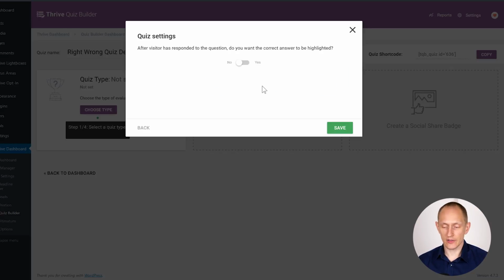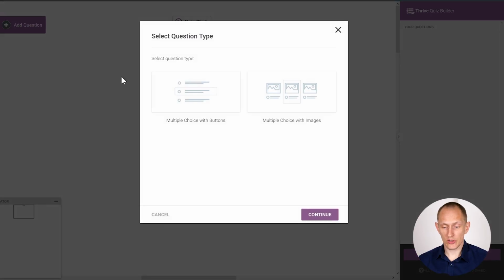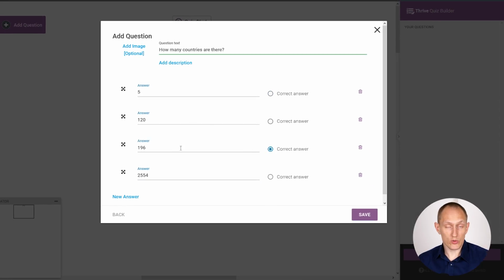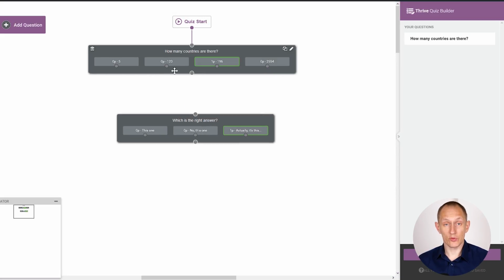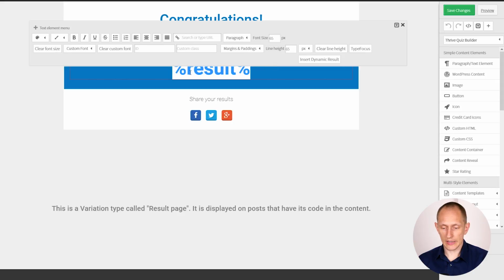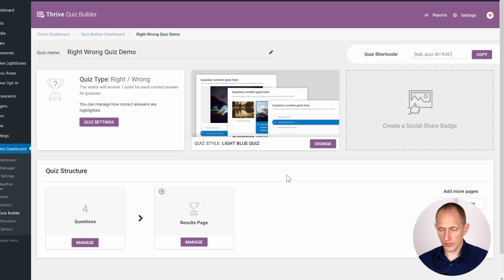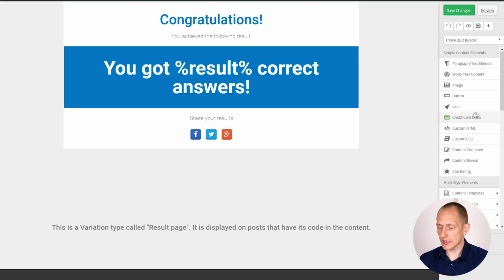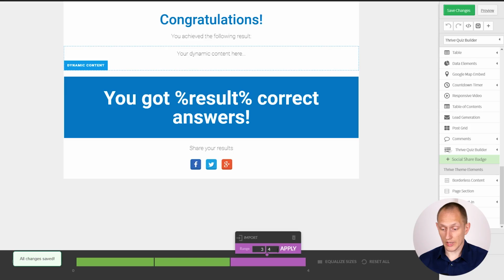New Thrive Quiz Builder Feature: The "Right/Wrong" Quiz Type!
This video is a quick look at the latest feature addition we've made to our quiz building tool for WordPress.